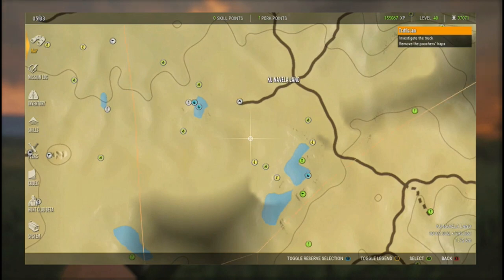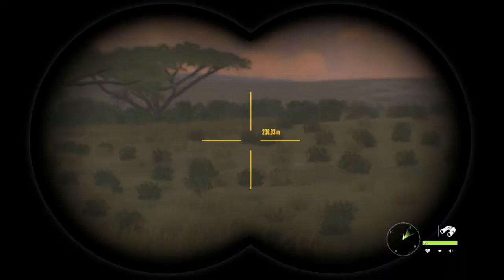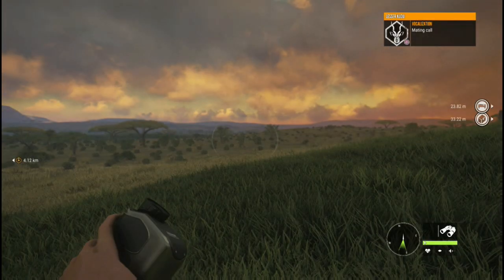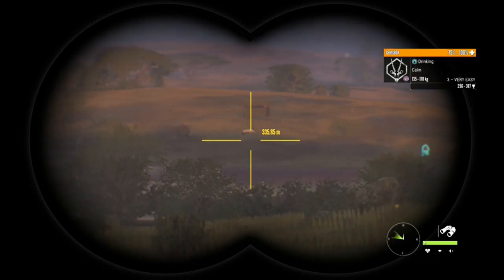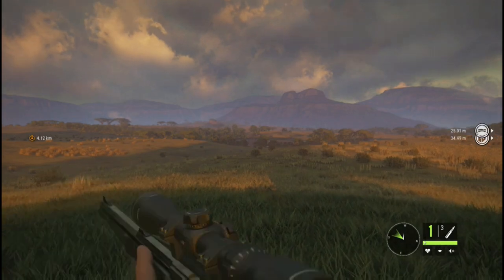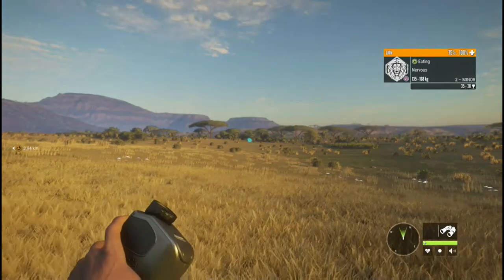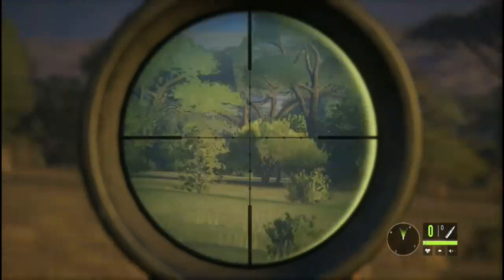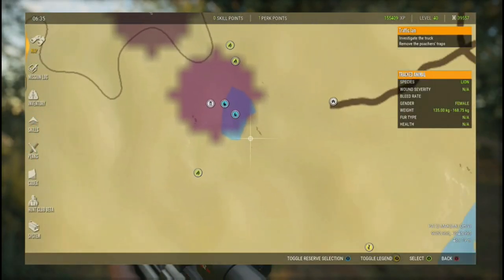Sarabi & Nala, Lion King Hunt Part 1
The Challenge!
I have to hunt all the lion characters out of the lion king films (11 Lions in total) join me on my quest to hunt them all!